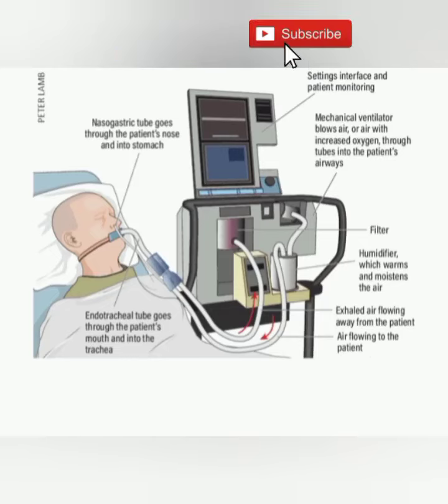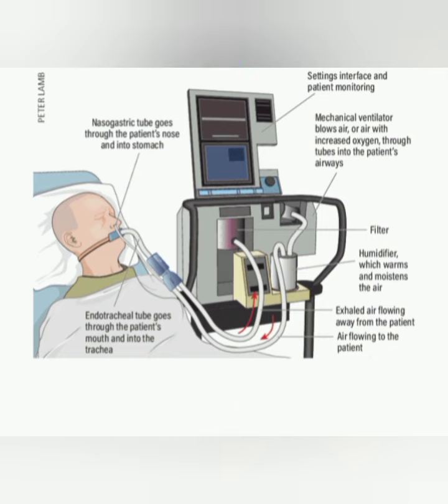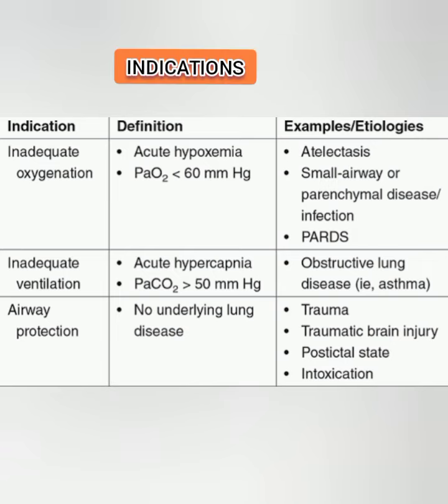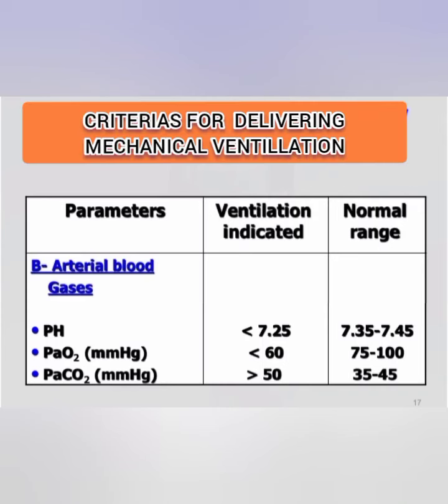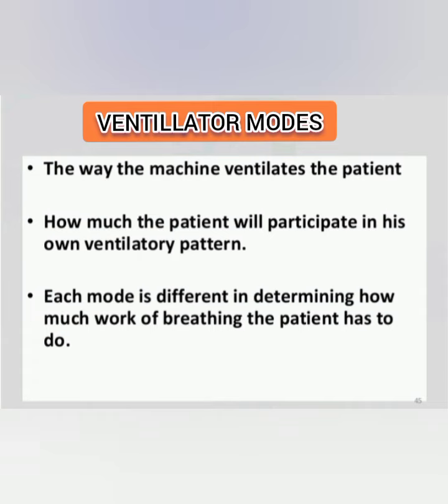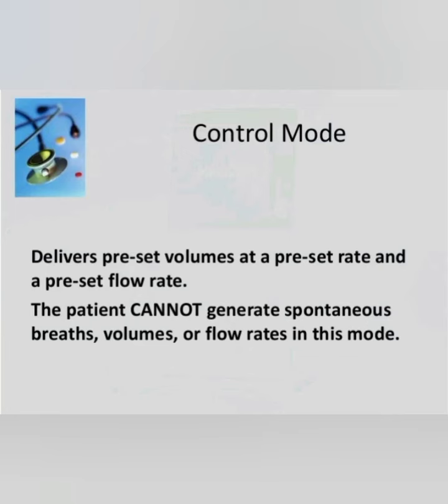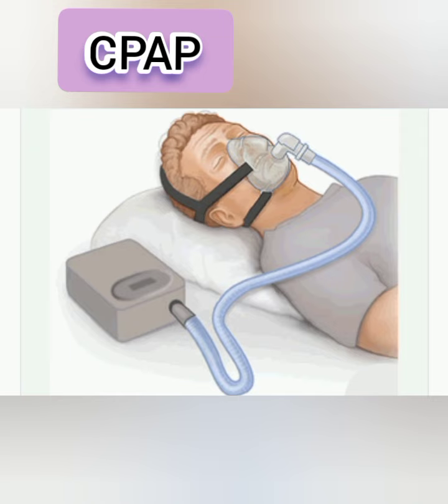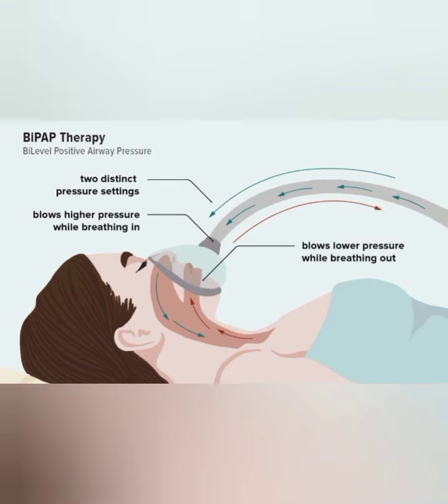BASICS OF MECHANICAL VENTILLATION#medicos#aiimsexams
For any suggestions & feedback, comment down in the comment section below.
For more such medico topis, plz suggest below and plz do support and share my you tube channel .